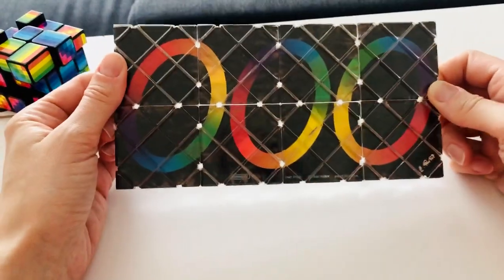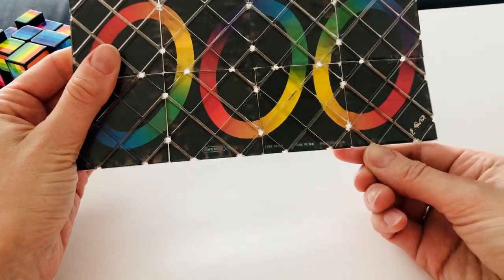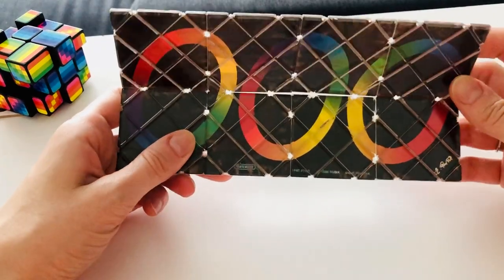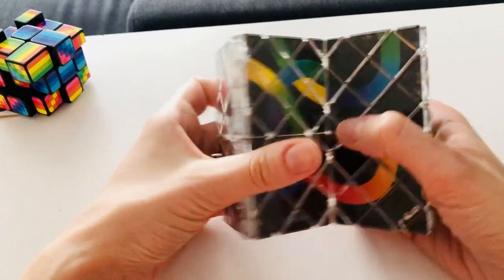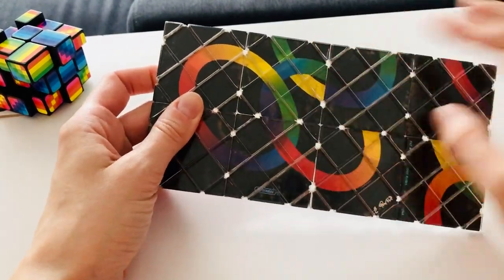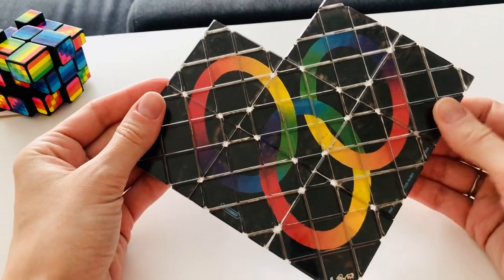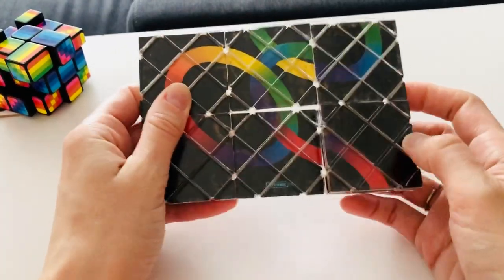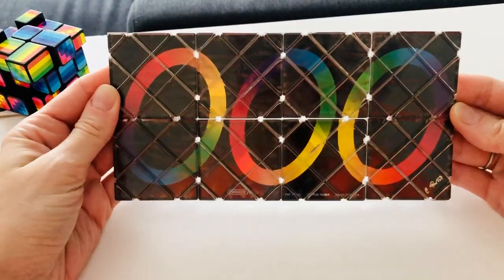Rubik's Magic Rings Puzzle tutorial (beginner solution)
This video will show you how to get your Rubik's Magic Ring puzzle from the starting setup with unlinked rings to the solved formation where they're linked to each other.

You can also find me in the places below -